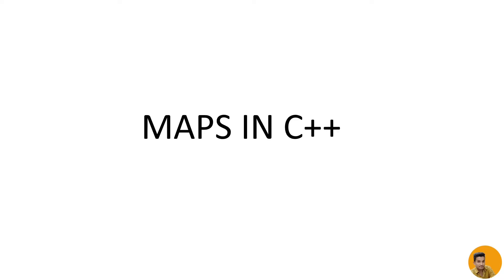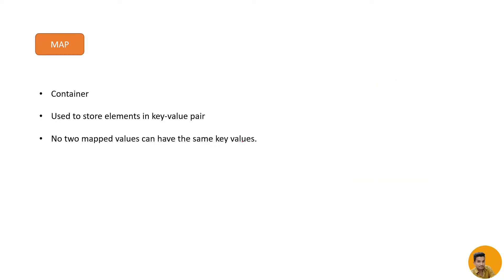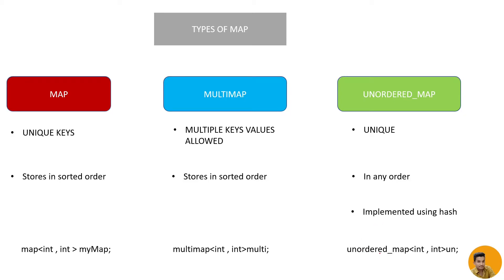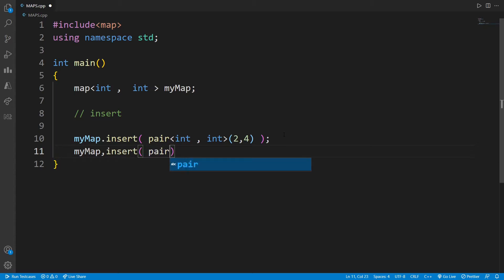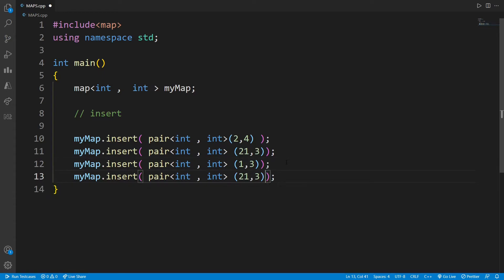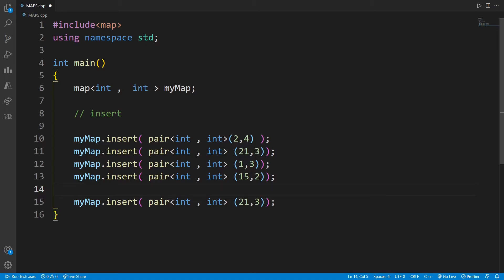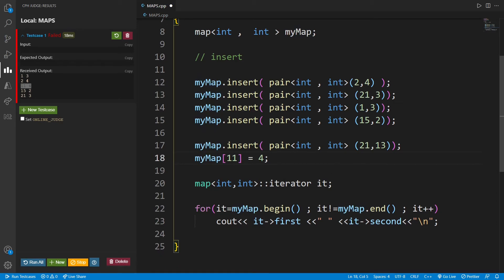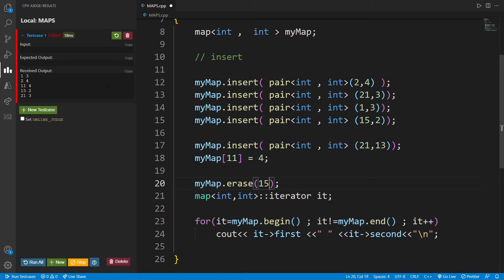Maps and Types of Maps In C++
What is Map?
What are the types of Maps?
Why we use them?
How we use them?
Chapters:
0:00 Introduction
2:05 Types of Map
3:46 Maps Demo